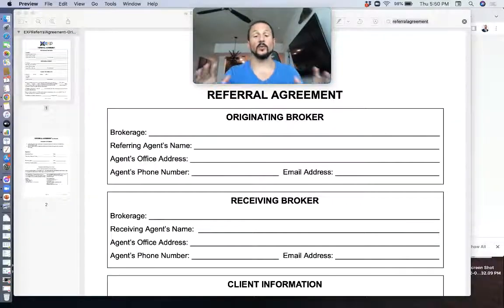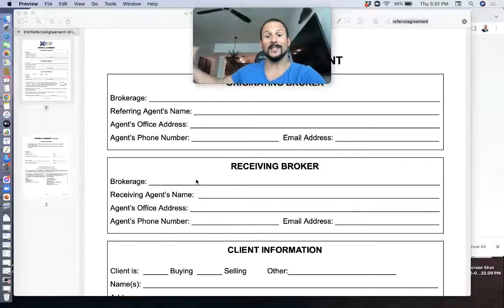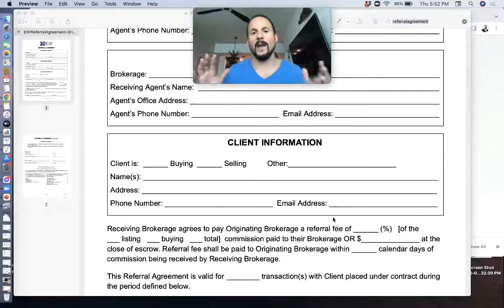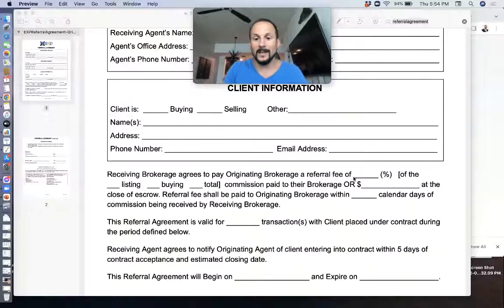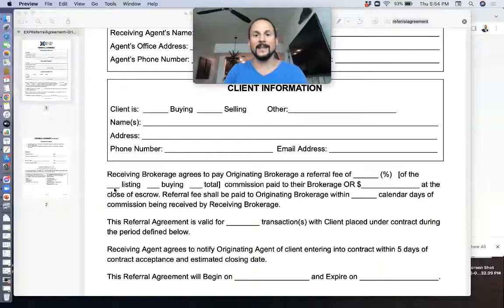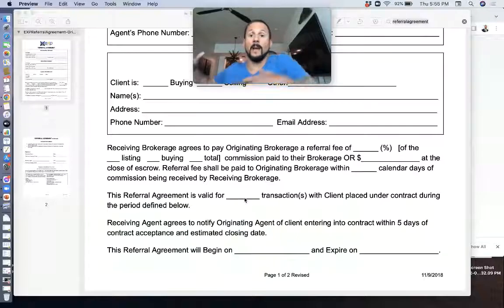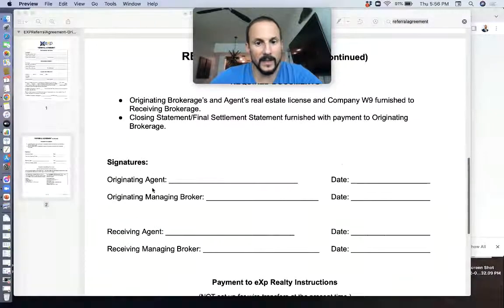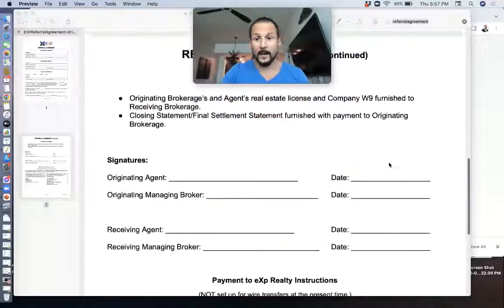How to fill out Referral Agreements